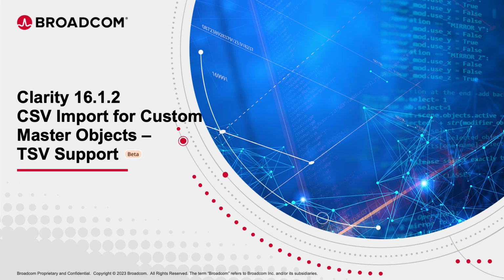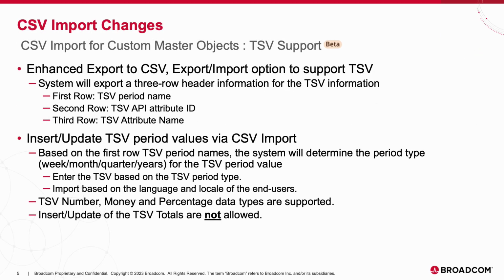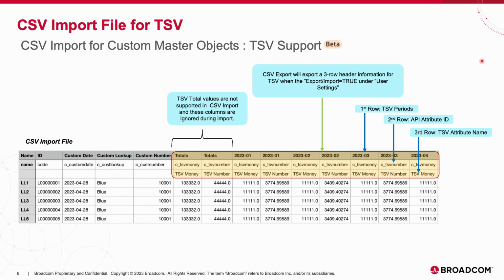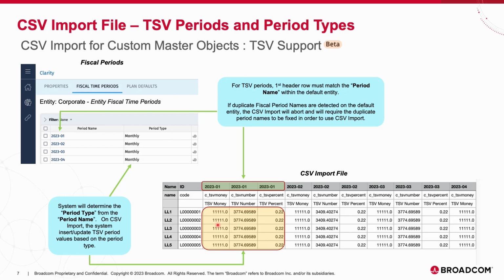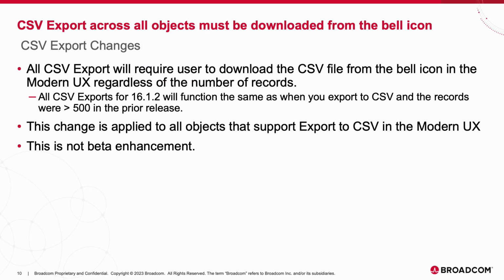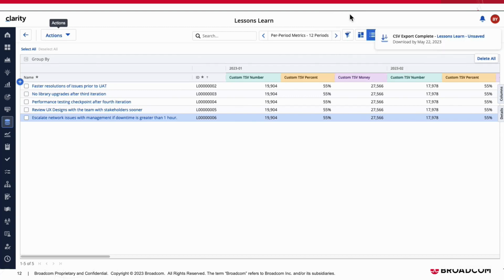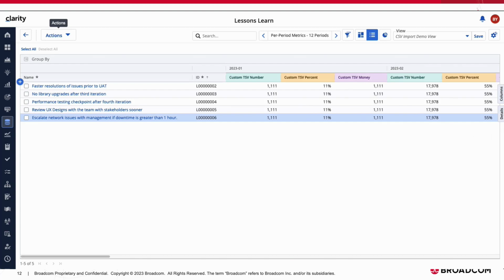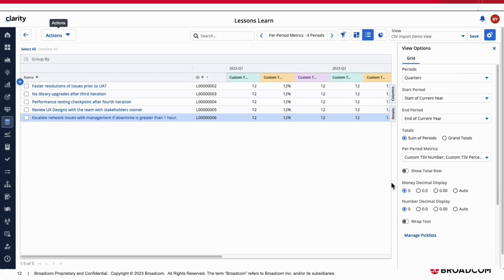Clarity 16.1.2: TSV Support for CSV Imports